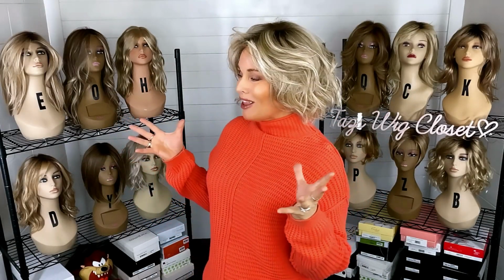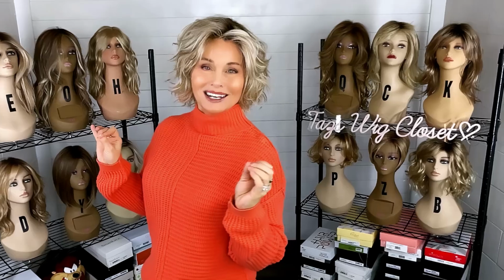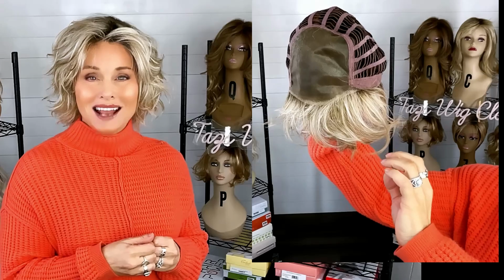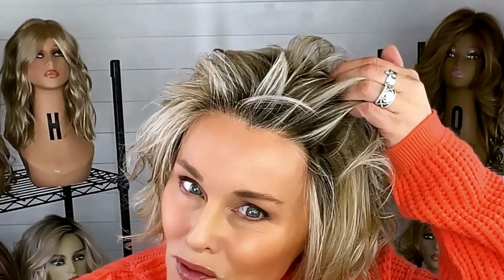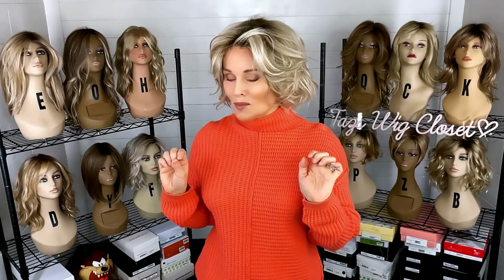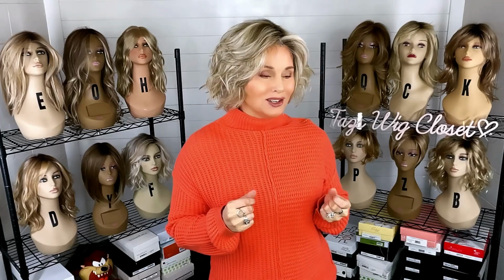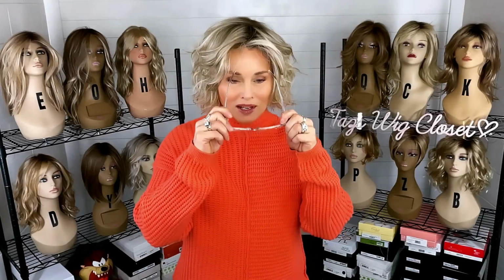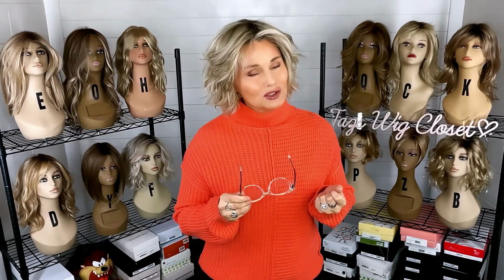NEW & EXCLUSIVE! \ Push Hair CELINE \ Wig Review \ Rootbeer Float Blonde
See this EXCLUSIVE NEW WIG by Push Hair!  XOXO TAZ

🌟USE CODE TAZ30 for 30% OFF SELECTED BRANDS ONLY🌟(PROMO SUBJECT TO CHANGE WITHOUT NOTICE)  The discount is applicable on the following brands/collections:  TressAllure Wigs, Noriko Collection, Rene of Paris Collection, Amore Wigs and Toppers, Envy Wigs and Toppers, Muse Series Collection by Rene of Paris, Kim Kimble Wigs, BelleTress Wigs and Toppers, Alexander Couture Collection by Rene of Paris, Estetica Wigs, Raquel Welch Wigs & Toppers, Jon Renau Wigs and Toppers

F Coming soon! Rene Of Paris Nyx!
Q Coming Soon! Henry Margu Nashville!